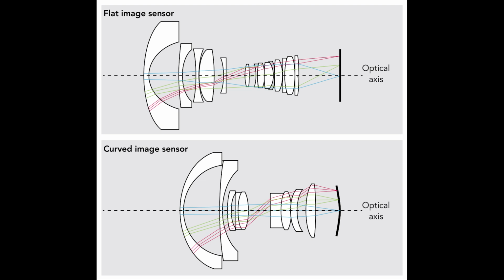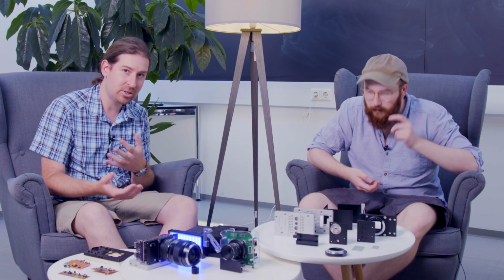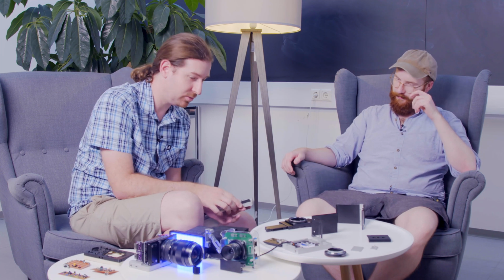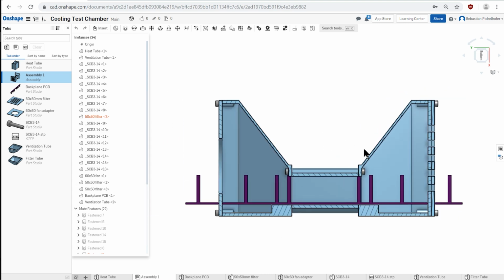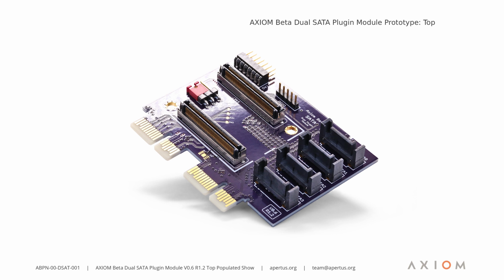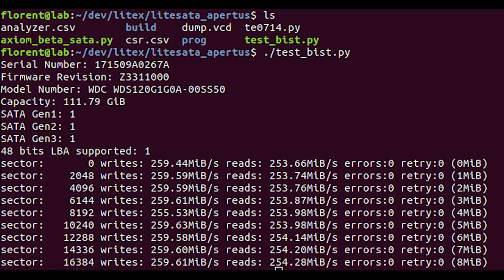AXIOM Team Talk Volume 15.5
This team talk focuses on curved image sensors, potential AXIOM Recorder hardware from Slimbook and news from the SATA plugin module development front.

AXIOM is the world’s first open hardware & free software cinema camera project.

AXIOM Team Talk Recording Crew: Rex, Andi, Max & Sebastian